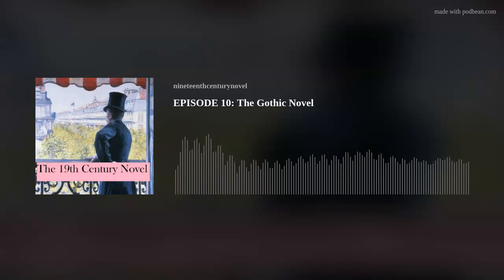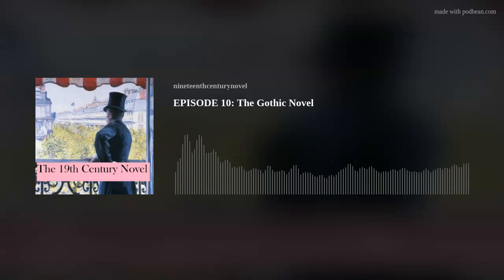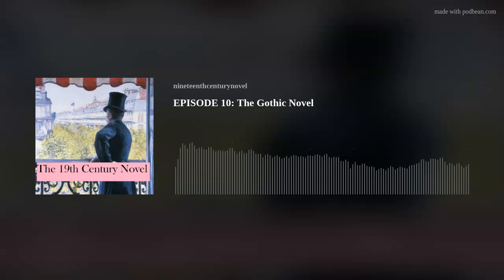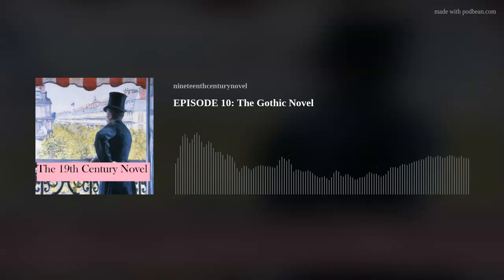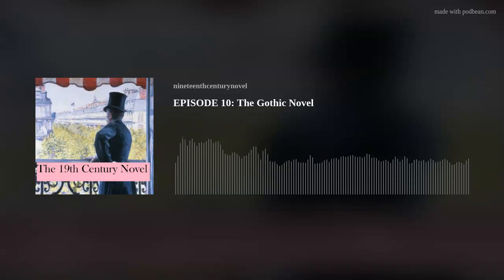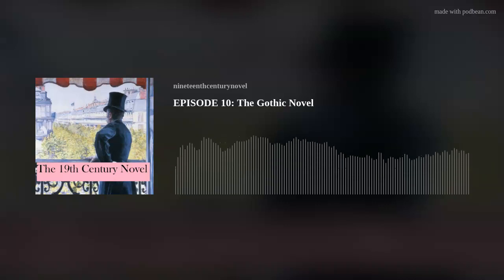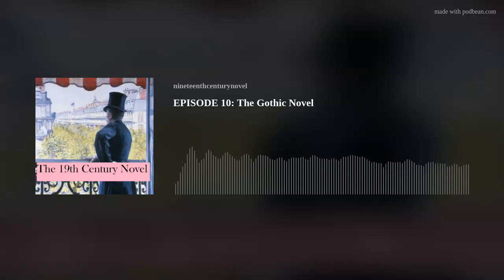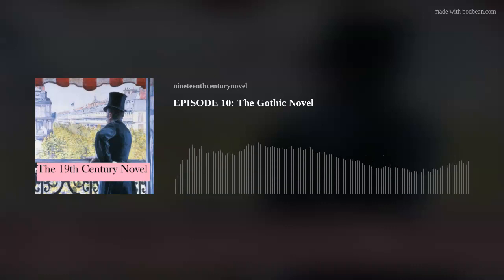Episode 10: The Gothic Novel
Where did the Gothic come from? Why did it develop in the late 18th century? What were its key features? This episode focuses on three novels: Hugh Walpole's "The Castle of Otronto," Ann Radcliffe's "The Mysteries of Udolpho," and Matthew Lewis's scandalous "The Monk." Audio only.

Transcripts, bibliographies, downloadable episodes, timed contents, and more are available